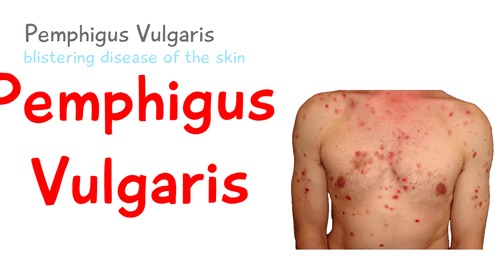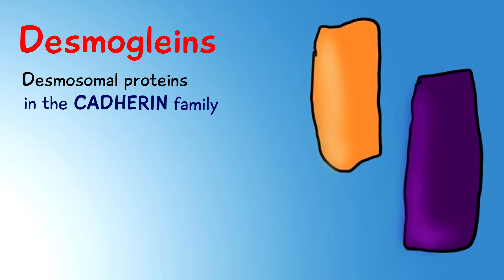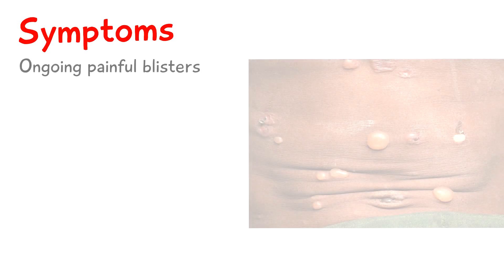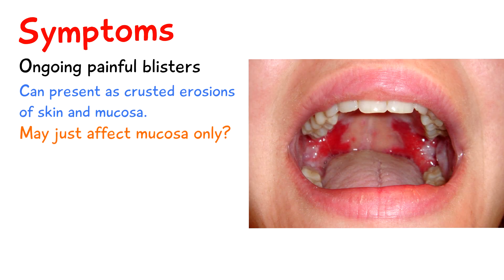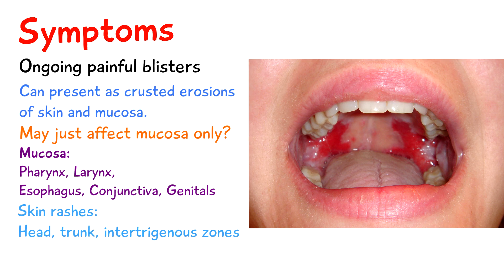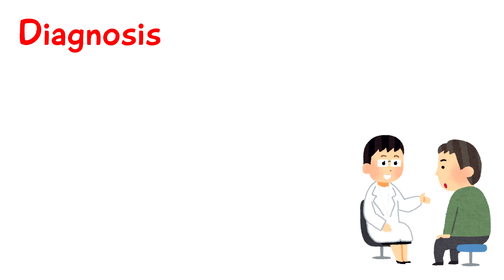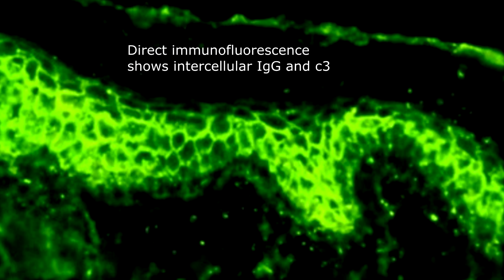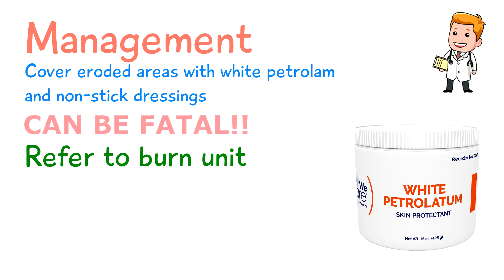PEMPHIGUS VULGARIS - MADE EASY - EXPLAINED IN 3 MINUTES